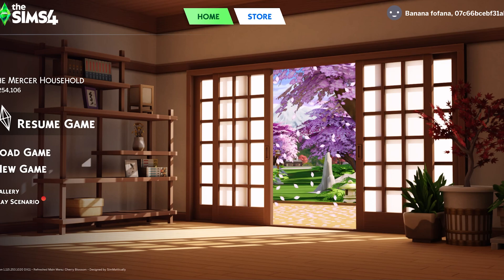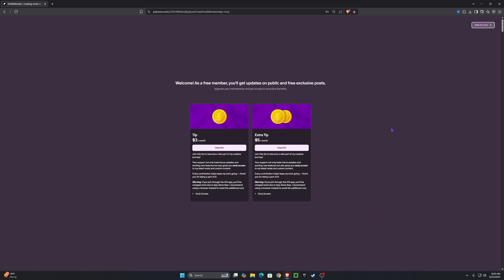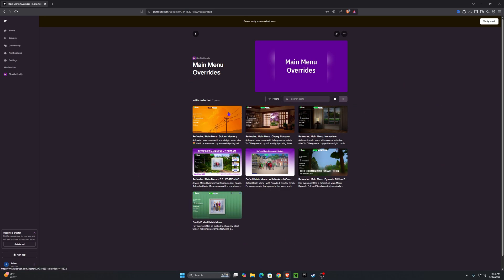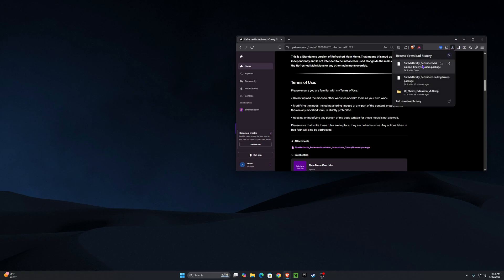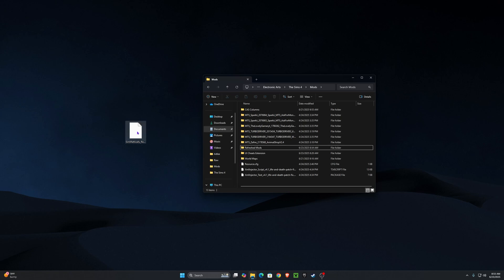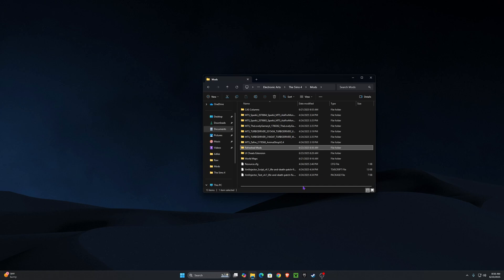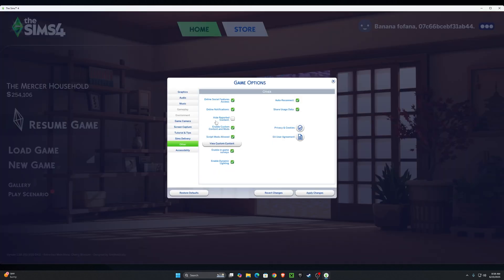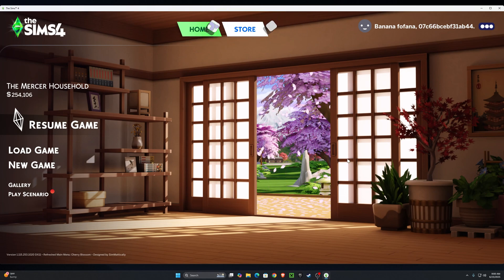How to Download & Install Refreshed Main Menu Mod for The Sims 4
Learn how to download and install the Refreshed Main Menu mod for The Sims 4 to upgrade your game’s look in 2025.

💡 INFO 💡

This guide shows how to download and install the Refreshed Main Menu mod for The Sims 4, giving your game a clean and updated interface. If you're tired of the default Sims 4 menu in 2025, this mod refreshes the layout and design for a modern look. We walk through where to find the latest version of the Refreshed Main Menu mod, how to install it correctly, and how to enable it in your Mods folder. Whether you're customizing your Sims 4 visuals or just want a change, this updated menu mod adds a fresh touch. Learn how to install the new Sims 4 main menu mod quickly and easily.